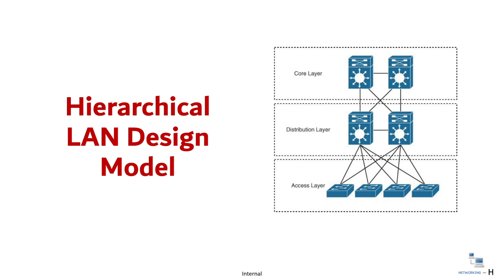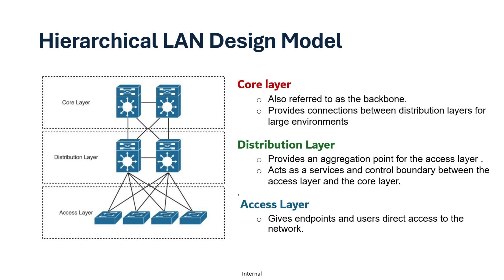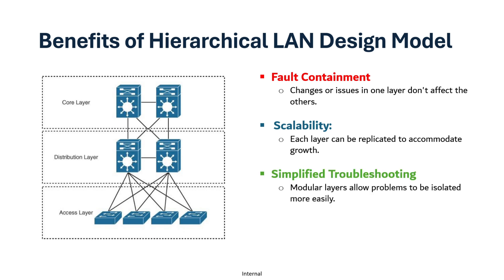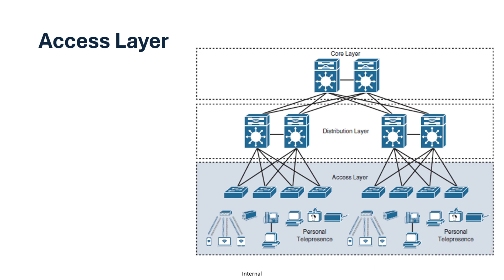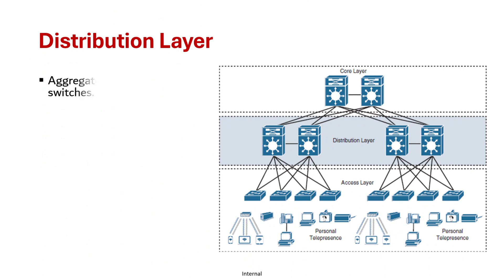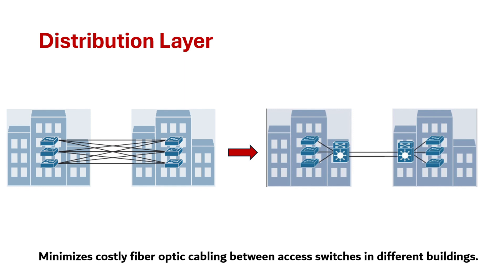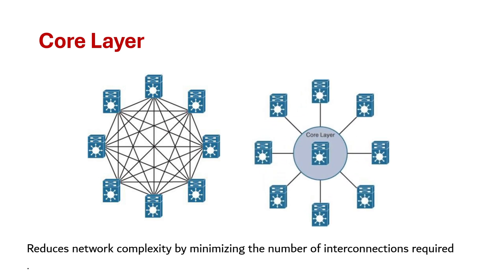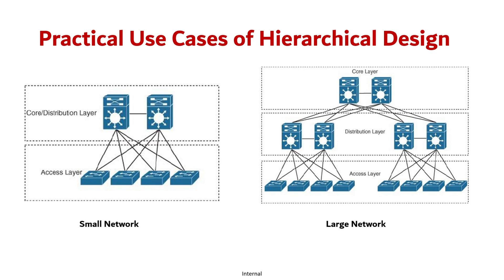2- Hierarchical LAN design model | CCNP ENCOR 350-401